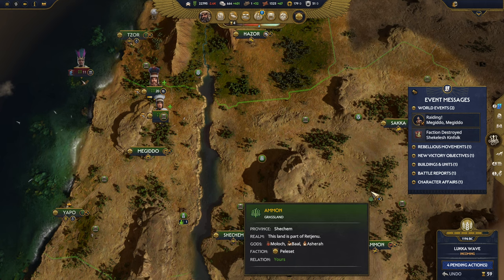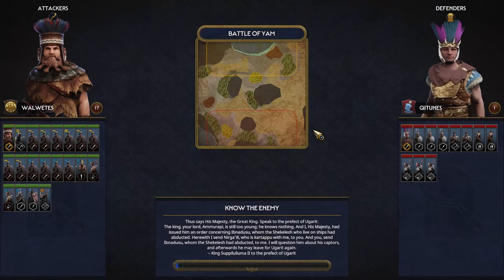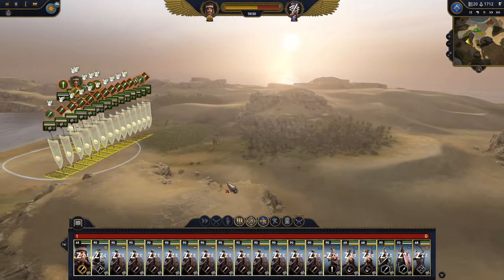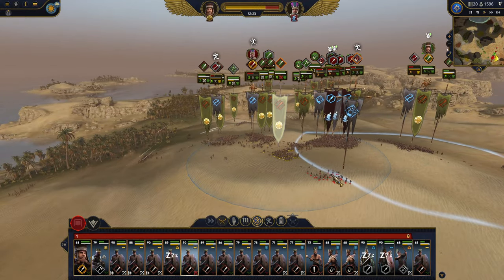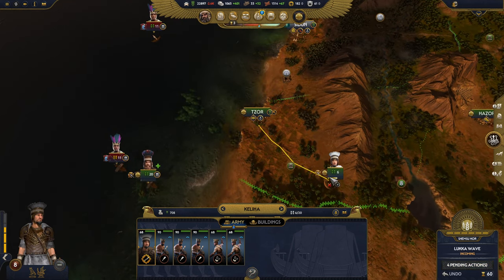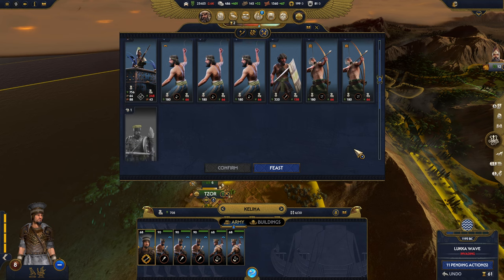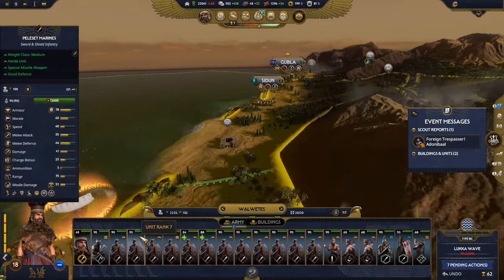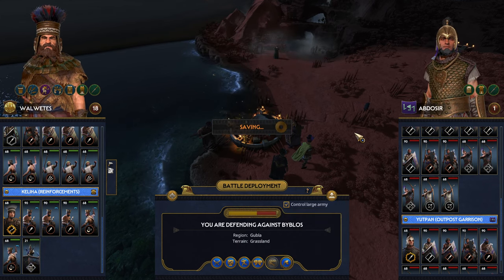Total War Pharaoh - Sea Peoples - Walwetes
Total War Pharaoh
Total War Pharaoh Campaign
Total War Pharaoh Gameplay